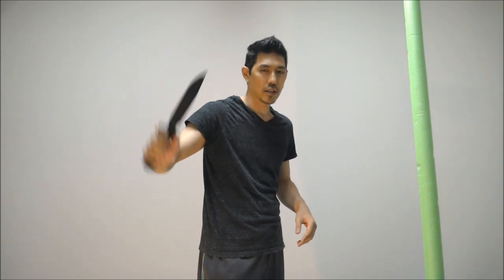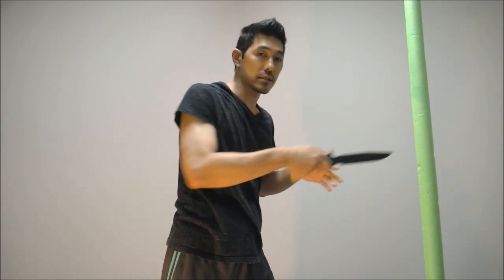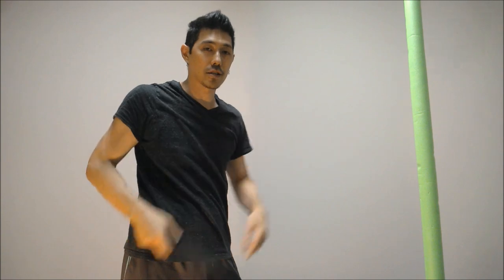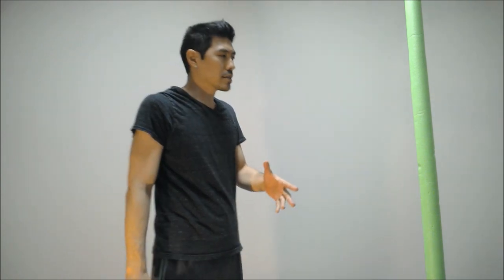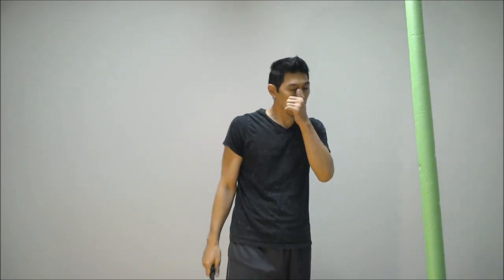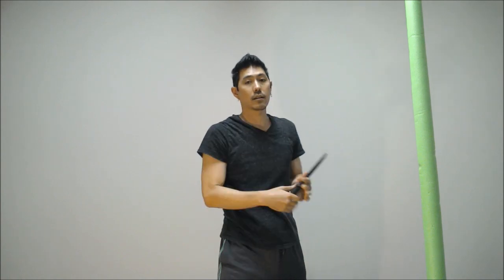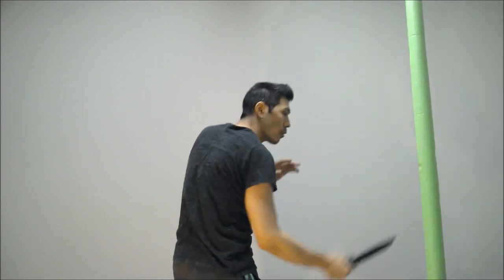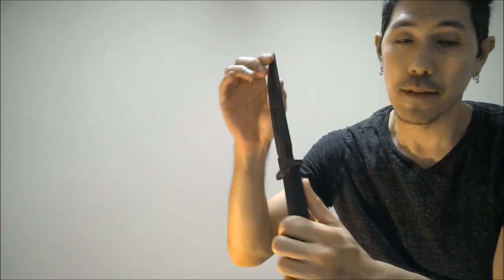eskrima single knife part 1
retraction cutting and figure 8